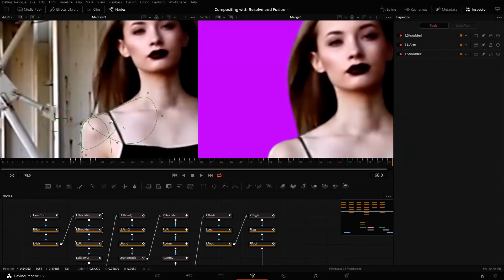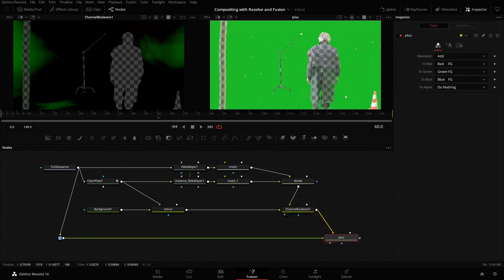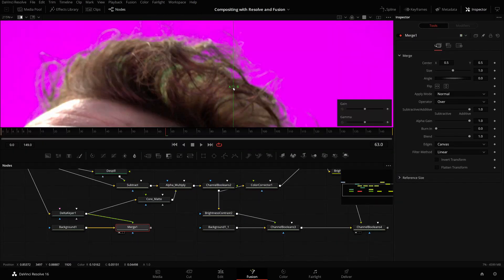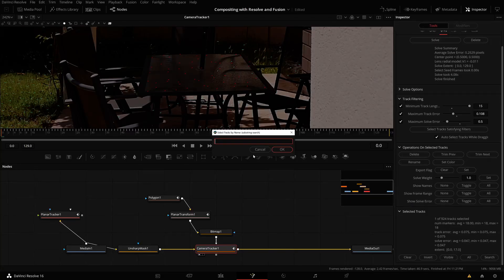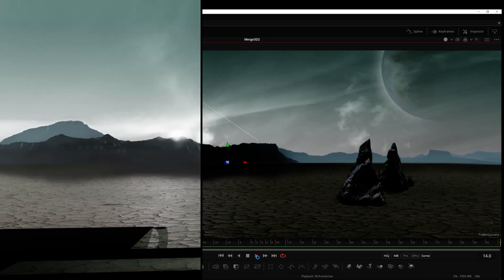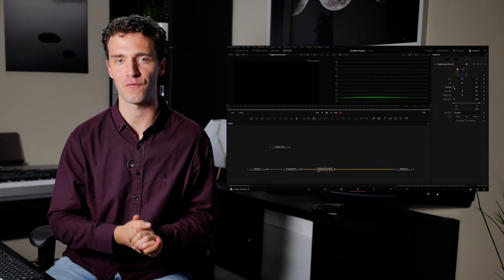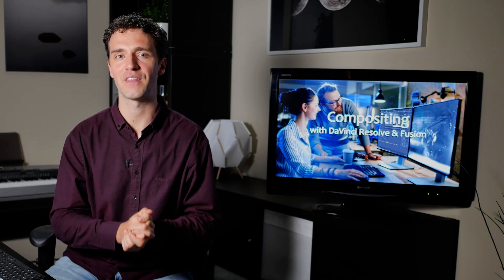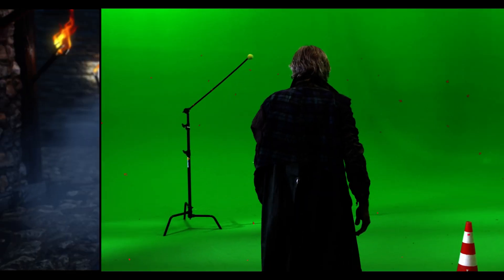Learn Compositing with DaVinci Resolve & Fusion: Trailer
Intensive Online Training: Add VFX, create set extensions, composite green screen, fix every day production problems and more with DaVinci Resolve and Fusion.